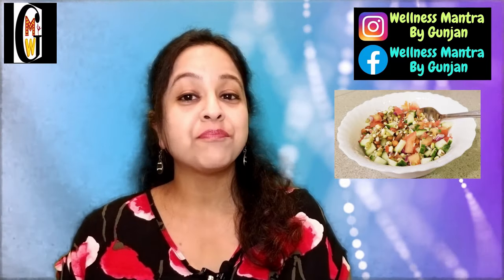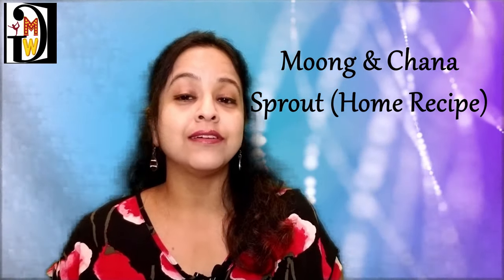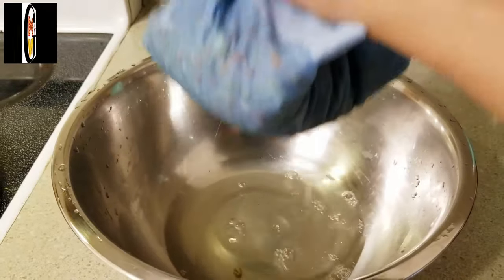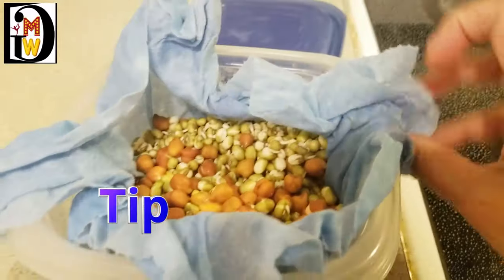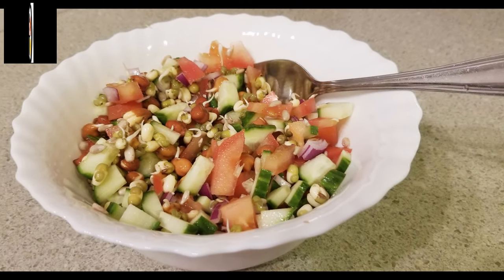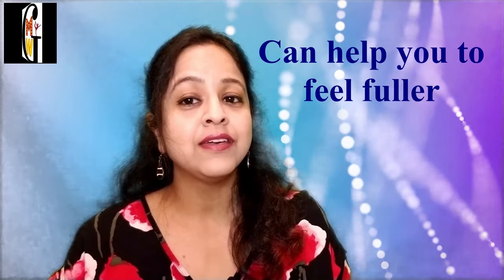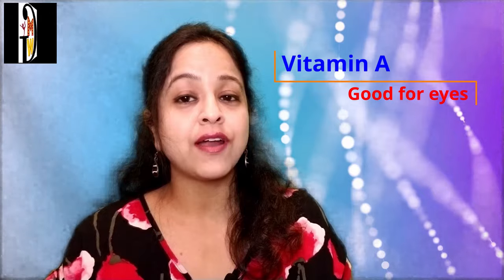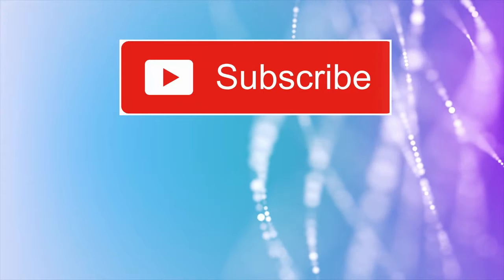Stepwise guide to make Moong & Kala Chana Sprouts in cold/ hot weather (For Weight Loss & Diabetes)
In this video, you will find a step-by-step guide to prepare Moong Lentil (Moong Daal) and Black Gram (Kala Chana) Sprouts at home. It's very easy to prepare and works amazing with certain diseases where you need to control your diet. Works best for those who have diabetes, want to lose weight, have anemia, have bone or heart-related problems. Make sure to chew it properly and eat it either in breakfast or in-between snacks for a great result.
00:06 - How much protein is in sprouts?
01:27 - Moong Lentil and Black Gram (Kala Chana) Sprout Recipe
04:35 - Difference between dry lentil and sprouted lentil?
05:20 - Benefits of Sprouts/ Benefits of Mixed sprouts
05:40 - Helps in cutting down food craving, building muscle, Sprout for Weight Loss
05:47 - Sprouts for digestion
05:57 - Sprouts for Heart Health / Sprouts for Diabetes
06:03 - Sprouts for Anaemia
06:14 - Vitamins found in Sprouts
06:55 - How to eat sprouts / When can we eat sprouts?

PREVIOUS EPISODES ON WELLNESS

HAIR FALL PREVENTION AND TIPS/REMEDIES
WMBG WEIGHT LOSS SERIES 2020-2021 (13 Episodes)
GUIDED MEDITATIONS WITH ENGLISH SUBTITLES
SOCIAL MEDIA HANDLES
WEIGHT LOSS PRODUCT SUGGESTIONS
Protein Powder I used
Chia Seeds
Flax Seeds

VIDEO GEARS
Light & Tripod